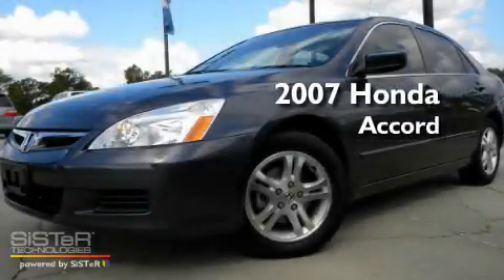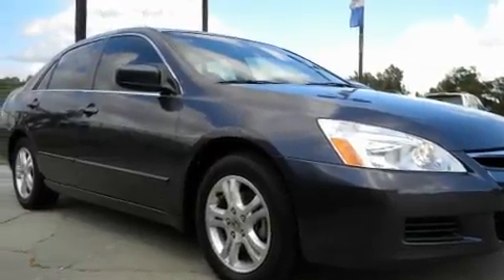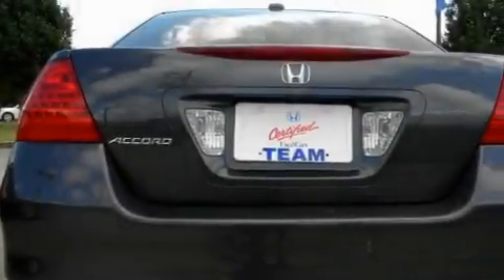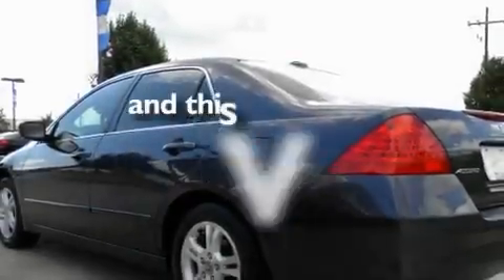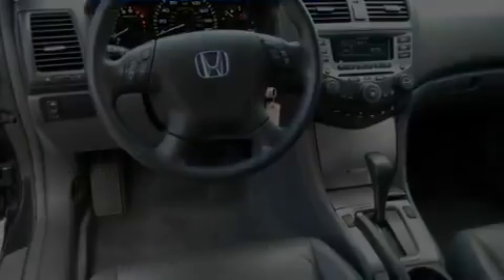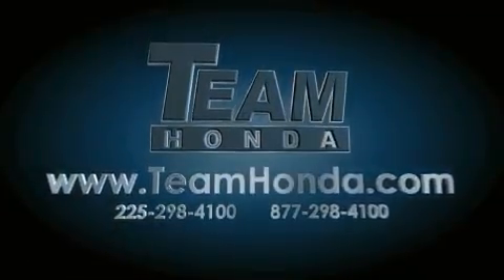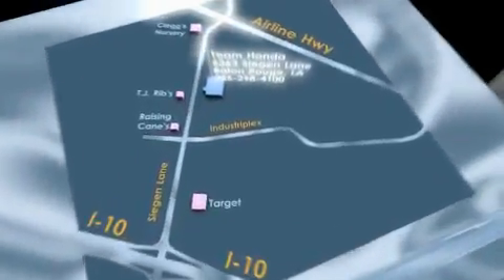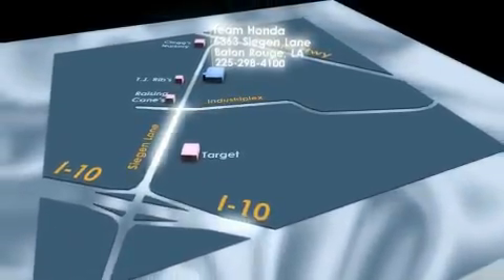2007 Honda Accord Certified Gonzales LA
Year: 2007
 Make: Honda
 Model: Accord
 Engine: 4 Cyl.
 Trans.: automatic
 Exterior: Graphite Pearl
 Miles: 47,611
 Interior: Gray
 Stock: